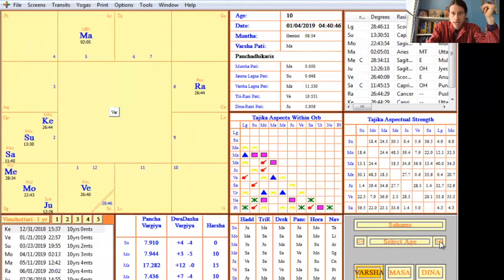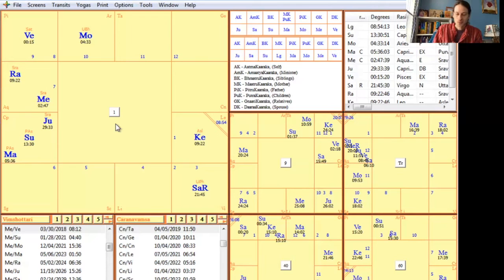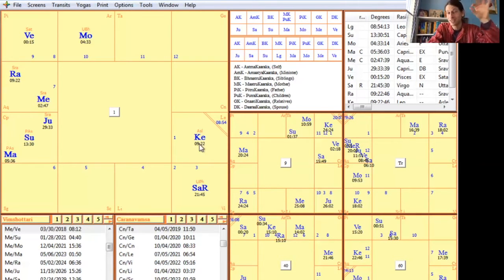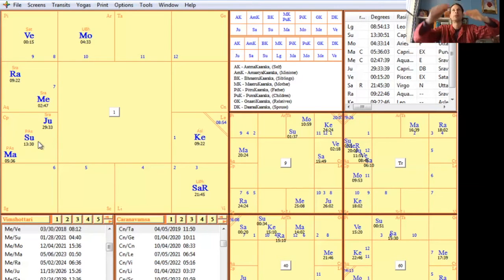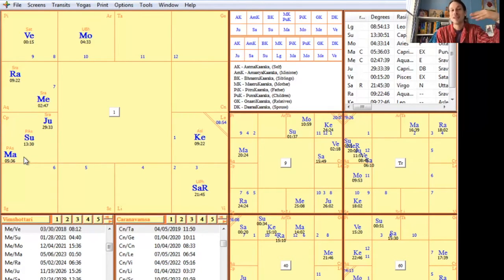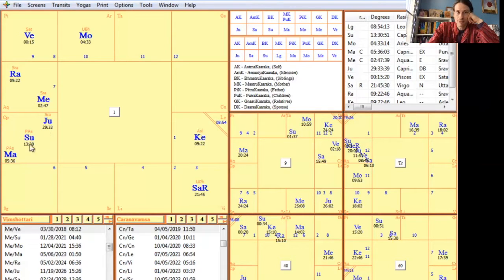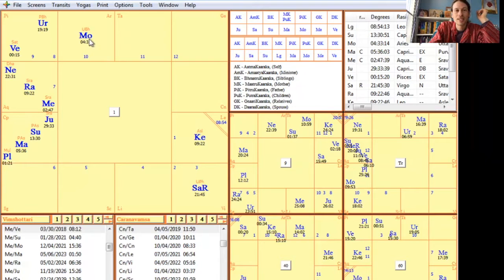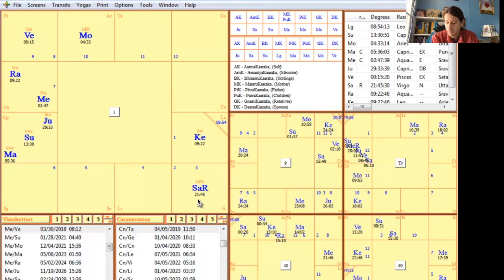Looking At The Birth Chart Of Bitcoin With Vedic Astrology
Here I read the birth chart of the genesis block of bitcoin from the standpoing of tropical vedic astrology. The techniques of Parashara and Jaimini are profoundly insightful applied to this chart. I made this video before I decided to teach a full financial astrology course. I include this video in the course as I think it is a helpful way to start, by reading the chart of Bitcoin itself. I also include it because I rectified this chart myself, and so it is different from what other astrologers are using (at least at the time that I made it) and it is what we refer to throughout the course.

If you cannot afford a reading and need some urgent insights, these are the best online computer-generated reports I have found for under $30 USD:

I learned yoga in the kriya yoga tradition of Lahiri Mahashaya and Yogananda, which lead me to learn jyotish. If you would like to learn to meditate or take your meditations further with private Kriya yoga lessons just write to me at . These training sessions are done in person or via zoom conference and are recorded.